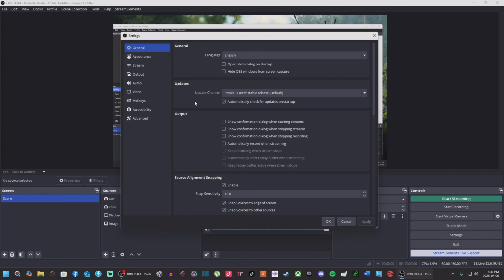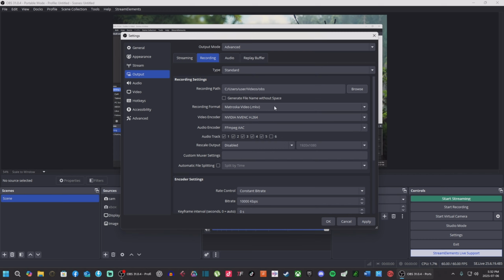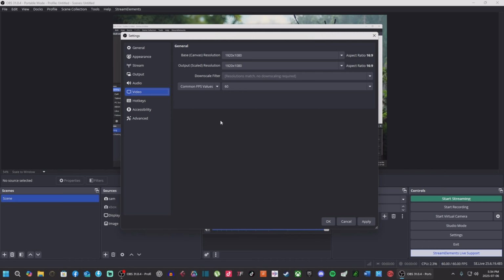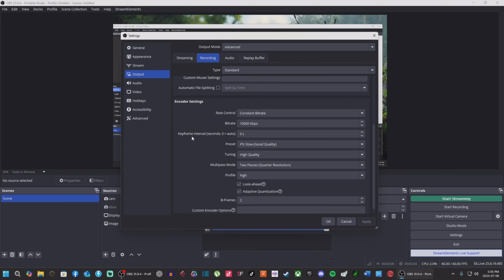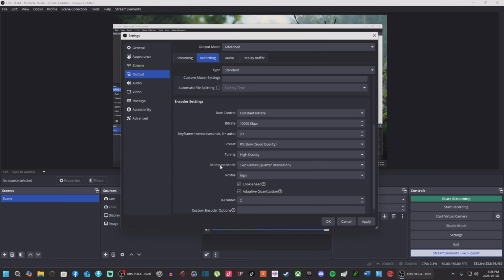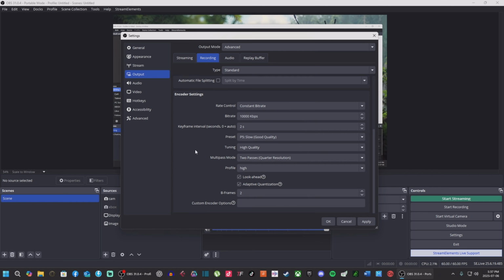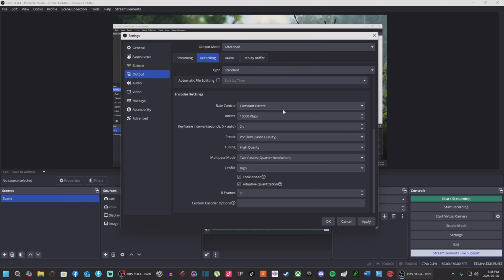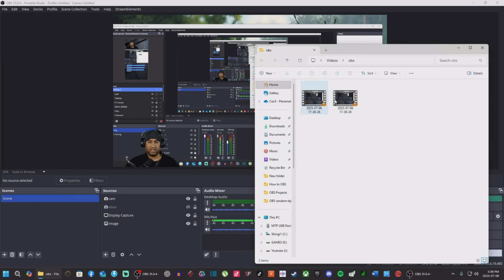How to Setup OBS Studio for RECORDING | The EASY WAY!!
Welcome. In this video I will explain HOW TO SETUP OBS FOR RECORDING, THE EASY WAY, from start to finish. Most of us go into OBS and want to record, but we do not know how to set it up properly in order for us to have a proper recording. Do not worry. I have your back!!